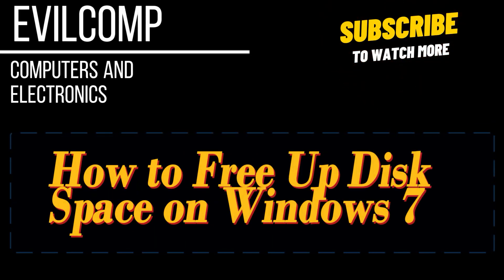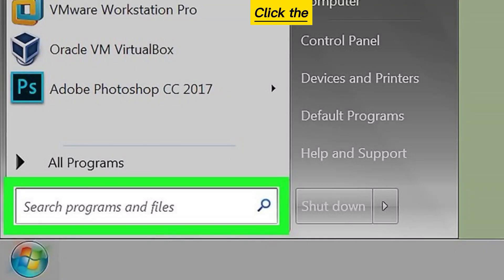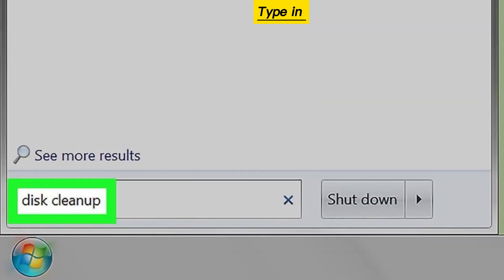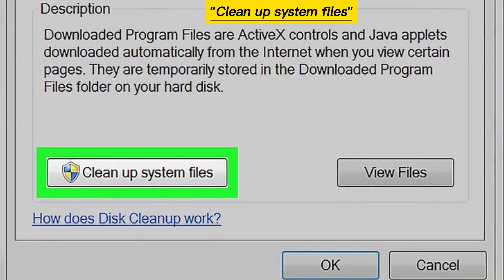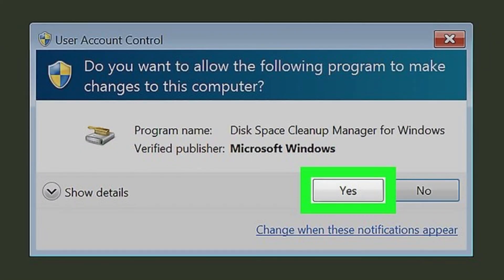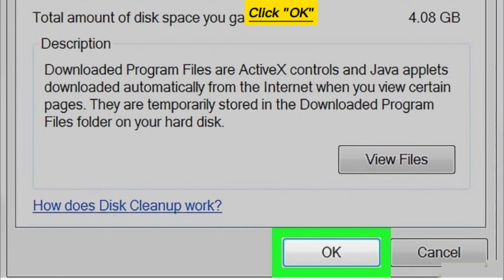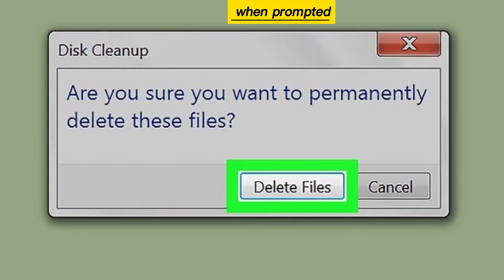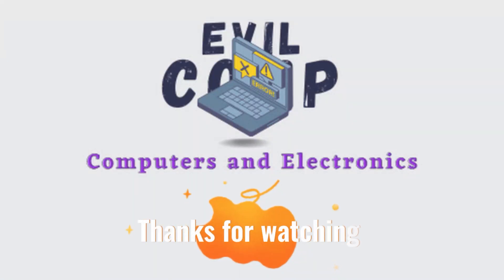How to Free Up Disk Space on Windows 7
How to free up space on your windows7 computer's hard drive. You can use the built-in Disk Cleanup tool to remove temporary files and other unnecessary items, and you can delete unused programs from within Control Panel.